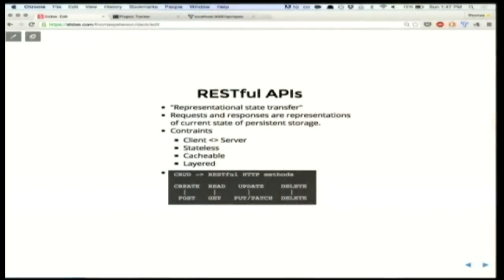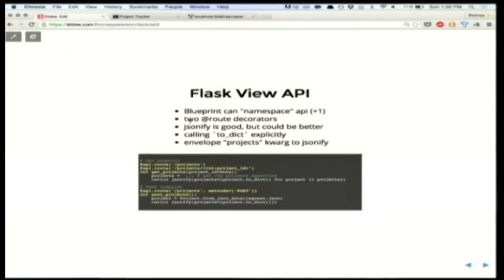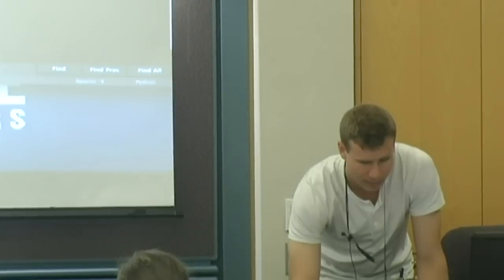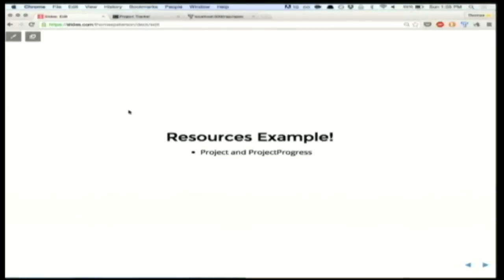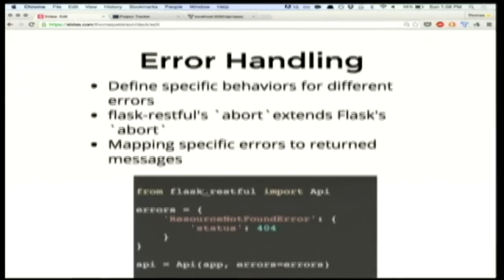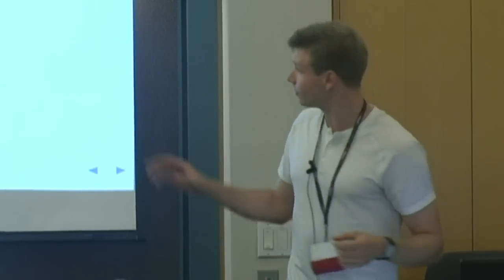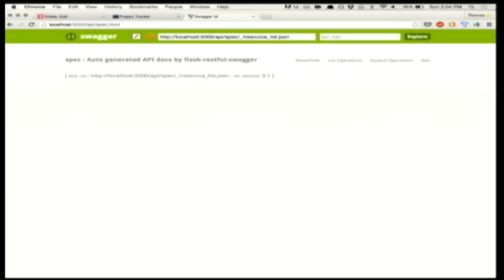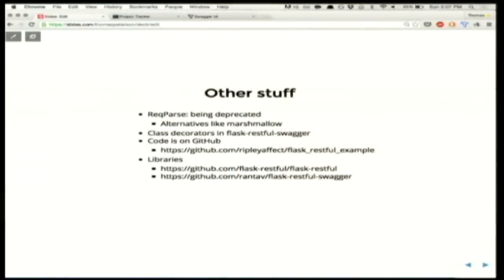Improving Your Flask APIs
Thomas Peterson
We'll take a look at the flask-restful and flask-restful-swagger packages and how they can be used to make your APIs simpler, cleaner, well-documented, and easier to extend.